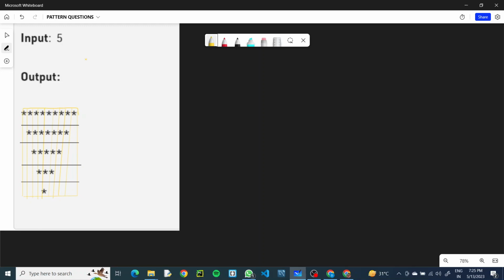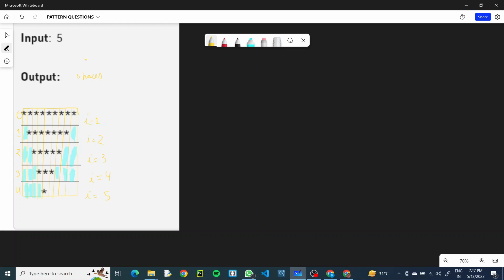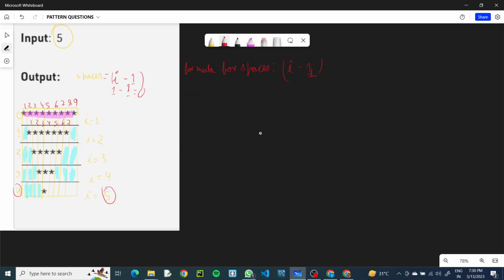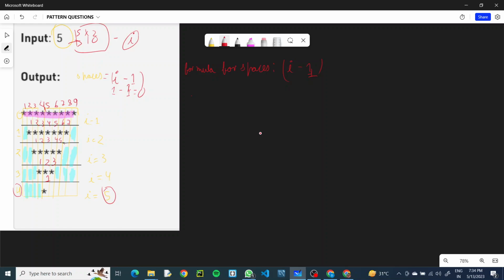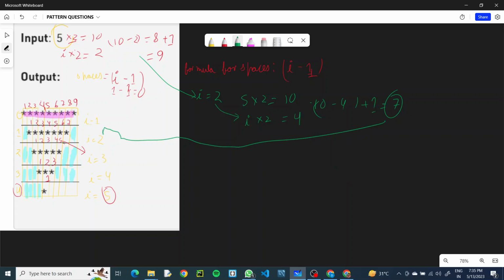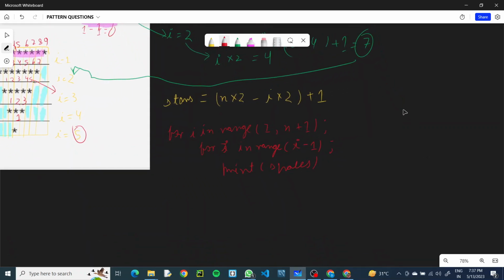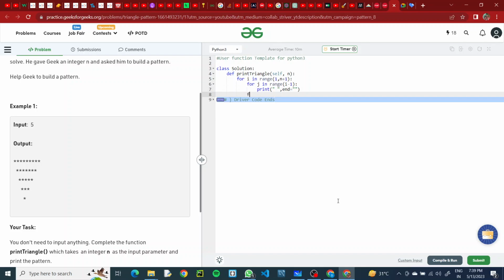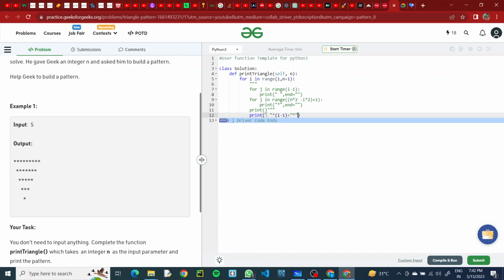PATTERN 8 | STRIVER A2Z DSA SHEET PYTHON